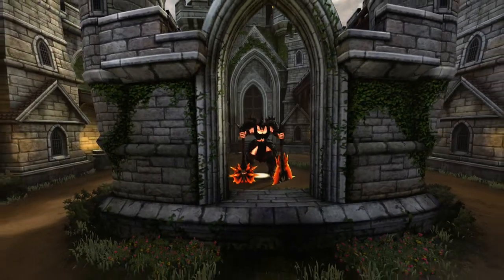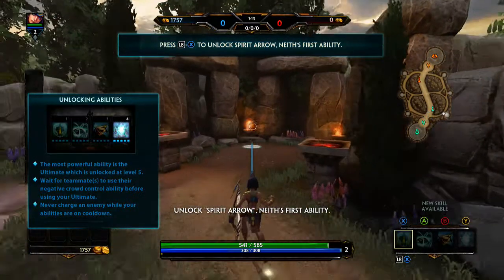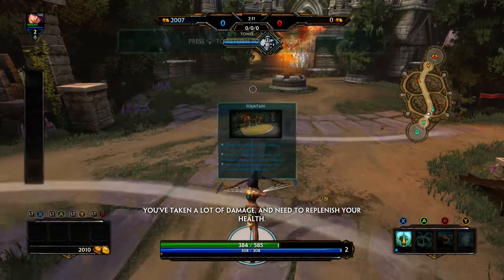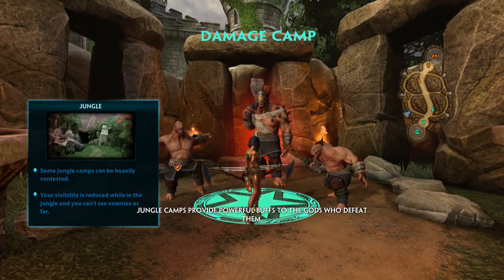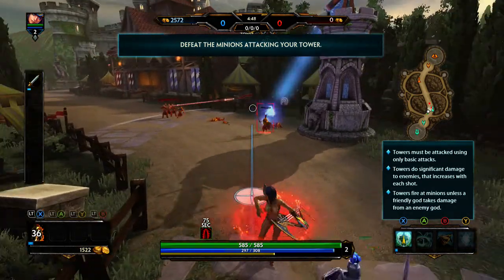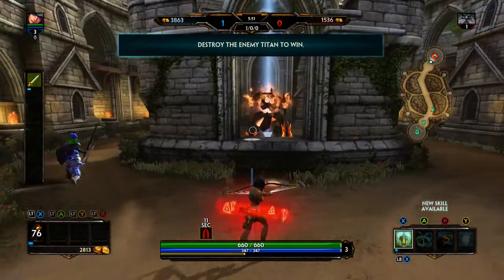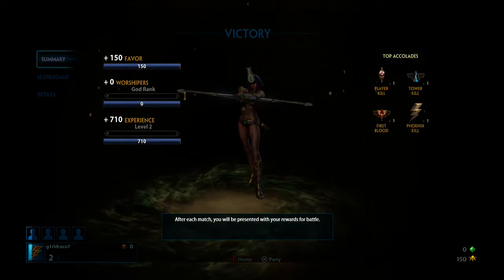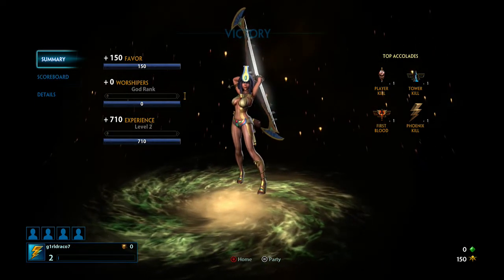SMITE Beta Xbox One Gameplay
So I got a beta key to try out SMITE for the Xbox One and so far it's pretty fun. May do a series of the beta if I can pull myself away from Witcher 3.